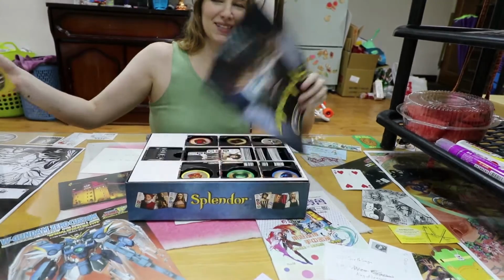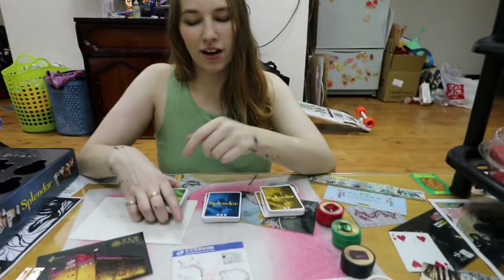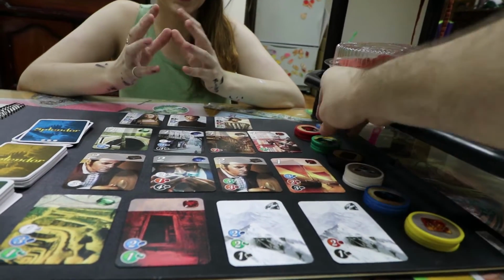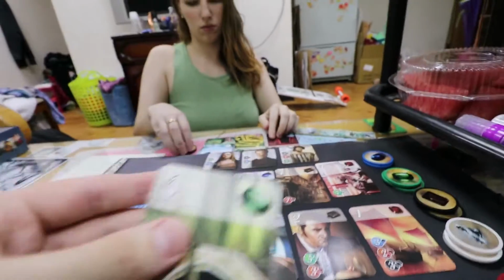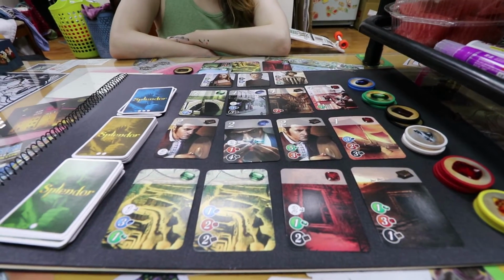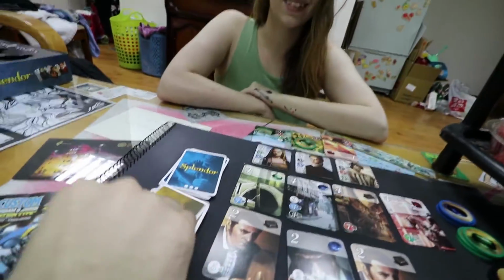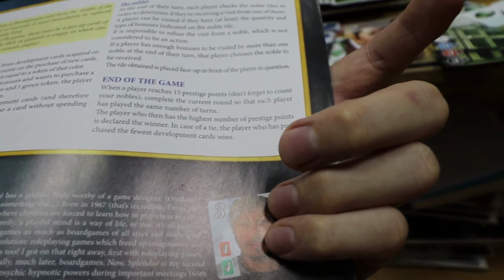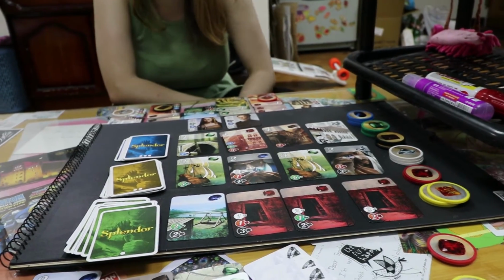Splendor and Lost Days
SixthSaga V.011 A rainy day filled with splendor.  Also if you're curious where we've been for the past few days there is an explanation for that too.